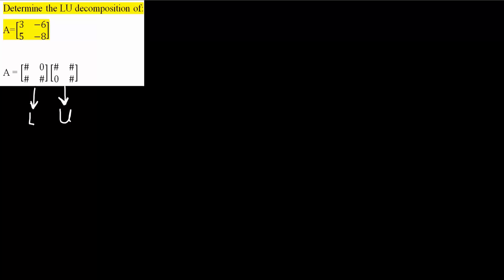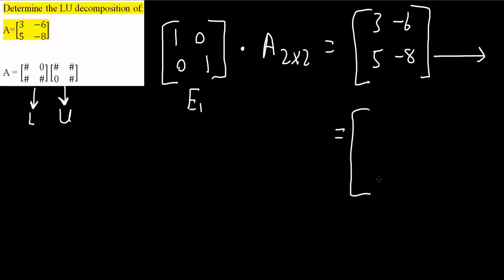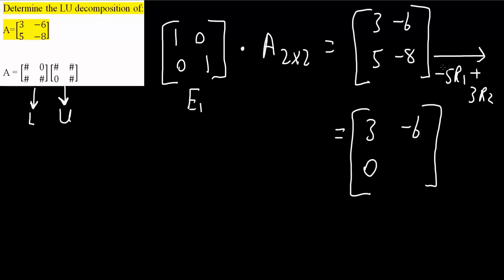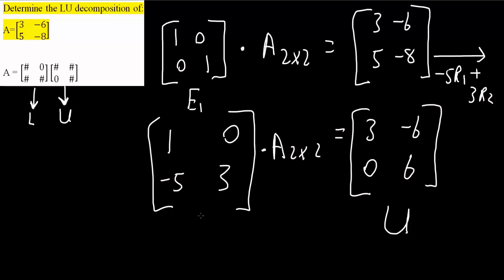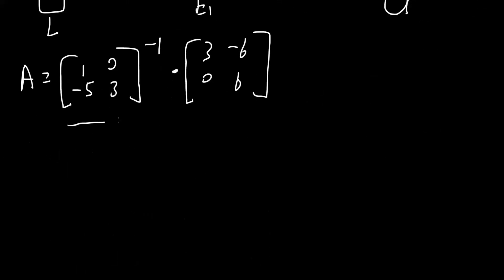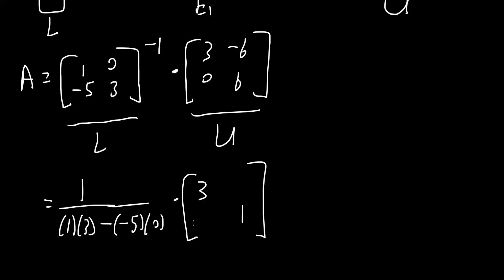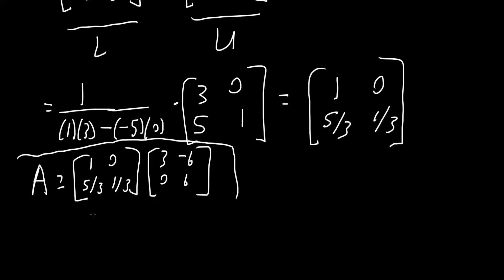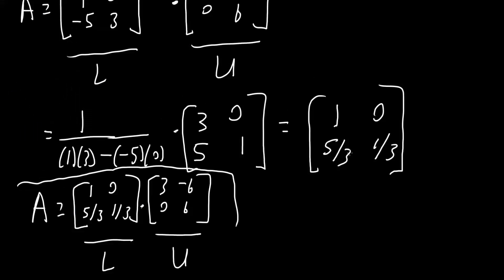LU Decomposition—2x2 matrix (example)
Workbooks that I wrote: